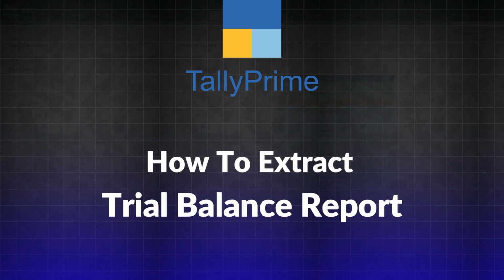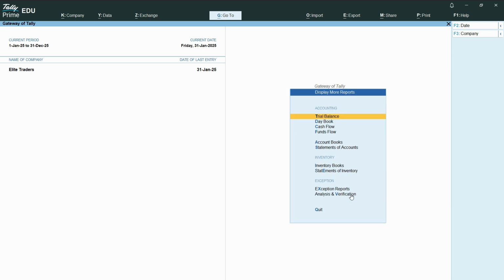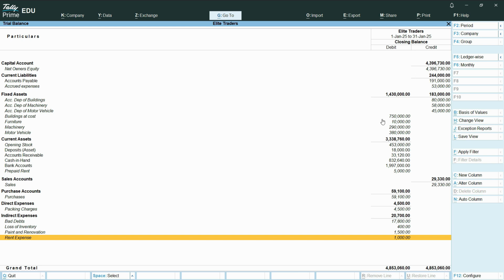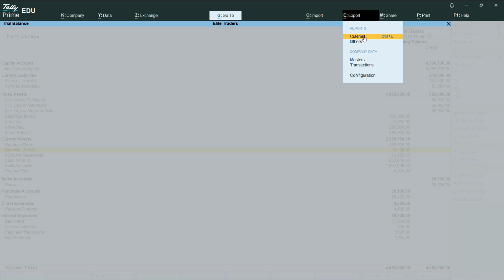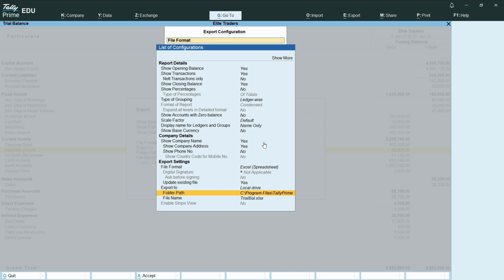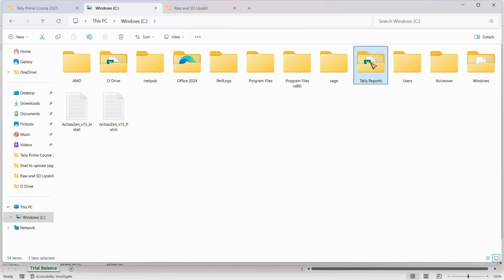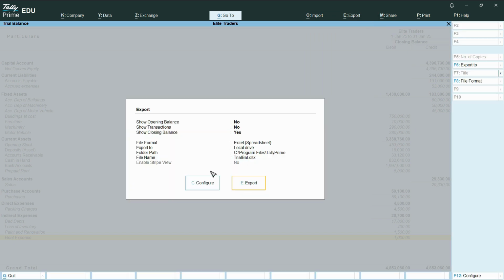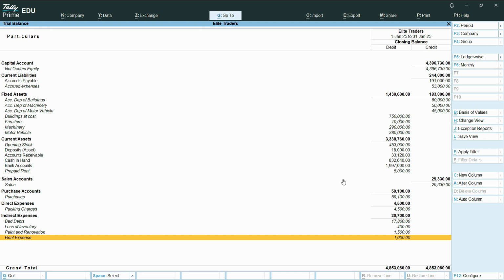How To Extract Trial Balance Report | Step-by-Step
In this Topic We will learn How To Extract Trial Balance Report | Step-by-Step. For more informative videos like this please mention down below in comments about future topics you wanna see on this channel and ill add them for you